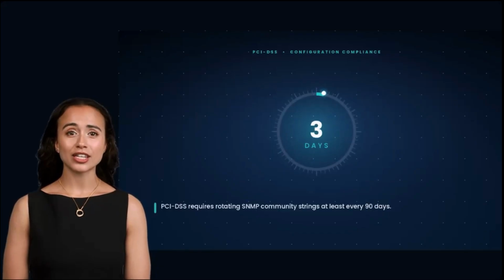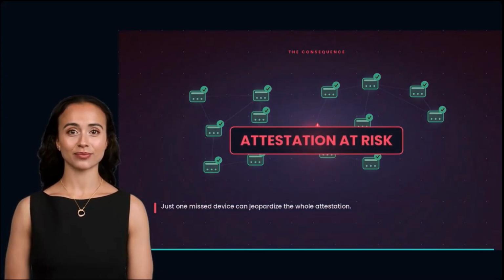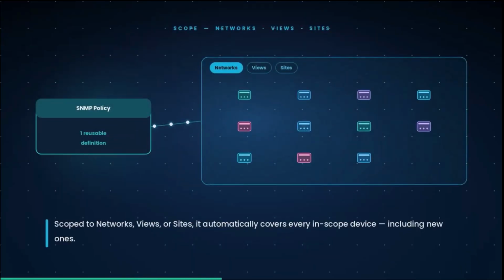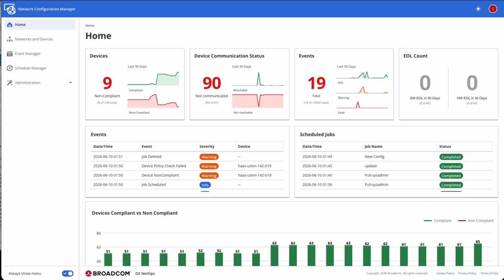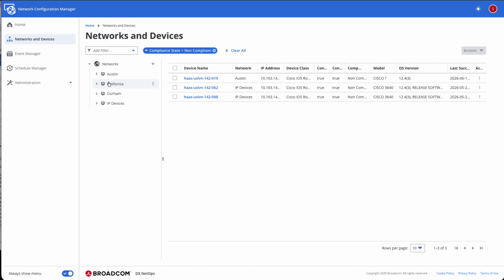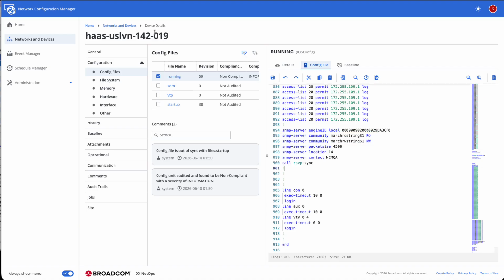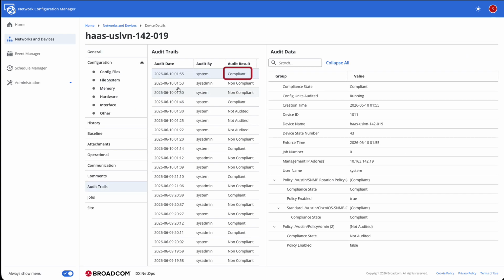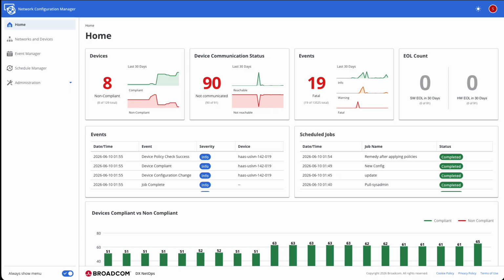NetOps Network Configuration Manager (NCM): PCI SNMP Compliance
This course video provides a practical guide to automating the rigorous configuration demands of PCI-DSS regulatory standards. Hosted by Priya, the presentation outlines the compliance nightmares of manually tracking 90-day SNMP community string rotations across expansive, multi-vendor networks where a single overlooked asset can jeopardize an entire audit attestation. Viewers will get a hands-on look at NCM's powerful policy engine, discovering how to define security rules once and automatically enforce them across all in-scope devices. By replacing error-prone spreadsheets with continuous compliance auditing, automated remediation, and line-by-line configuration history diffs, this session demonstrates how Broadcom's NCM delivers the defensible, timestamped evidence needed to keep your enterprise permanently audit-ready.